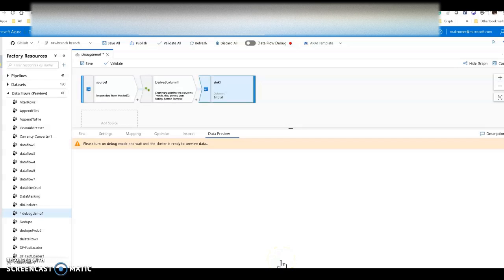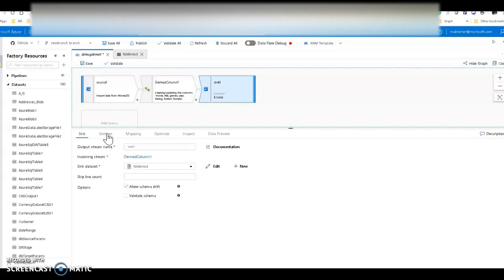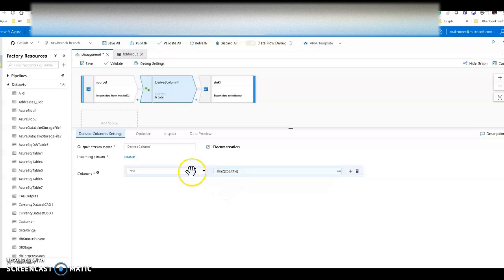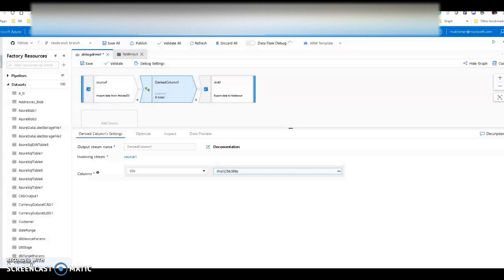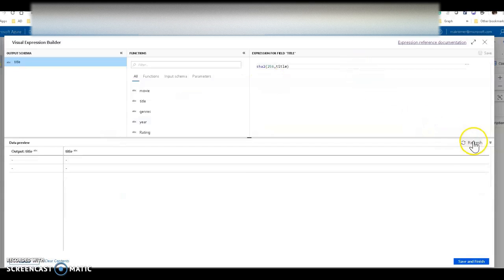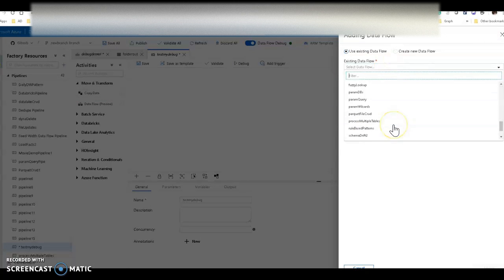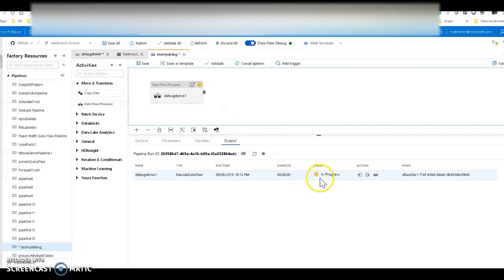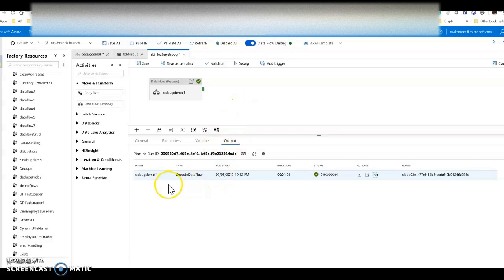ADF Mapping Data Flows: Debug and Testing Take 2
UPDATED Azure Data Factory Mapping Data Flows Debug and Test ... Take 2!

Re-recorded